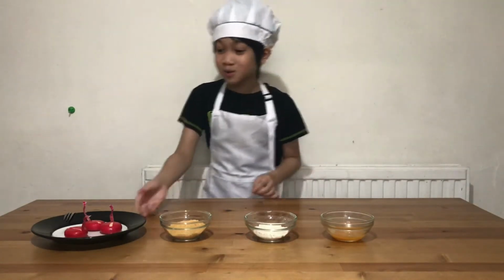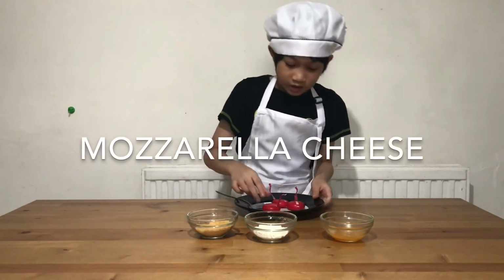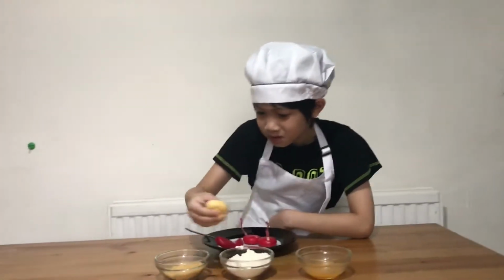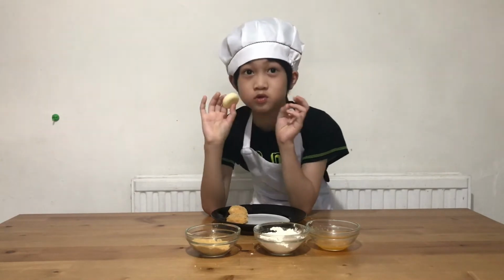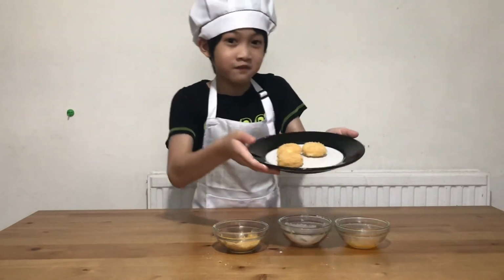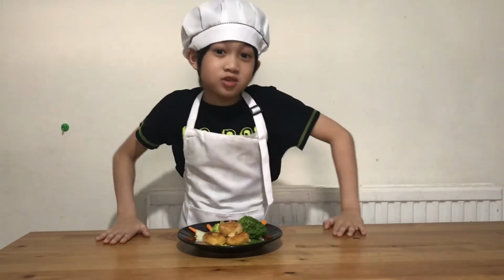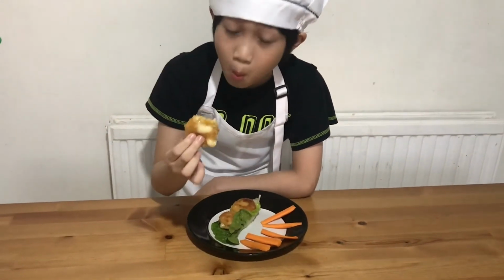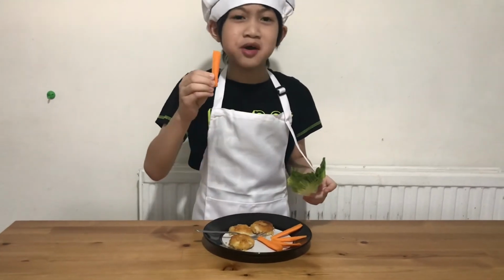Cooking with Ryker, Fried Mozzarella Cheese!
My first time to be a chef, and it's quite good. Make sure you are with your mum, Dad or an adult when doing this.
Here's the ingredients:
3 pieces of Mozzarella cheese
1 egg
2 tbsp of plain  flour(anything you have)
2 tbsp of breadCrumbs, little bit of garlic powder, salt & pepper.